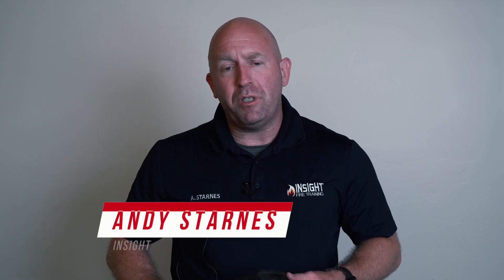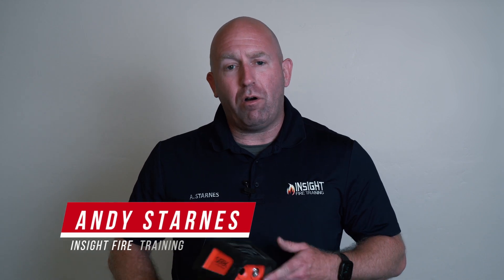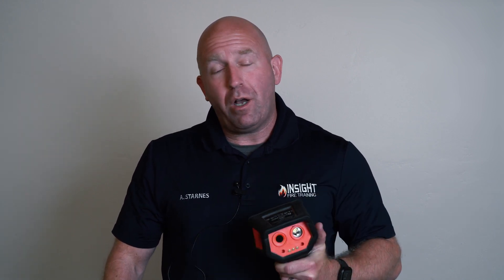AttackPRO - Thermal Imaging 101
Expert thermal imaging trainer, Andy Starnes of @AndrewStarnesFire  explains the basics of thermal imaging, how it works, and the importance of proper training.